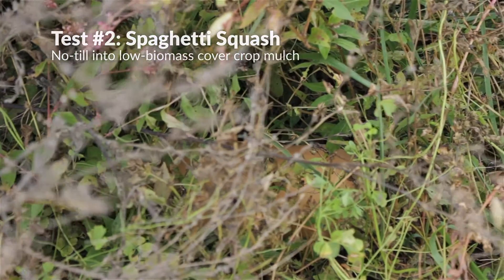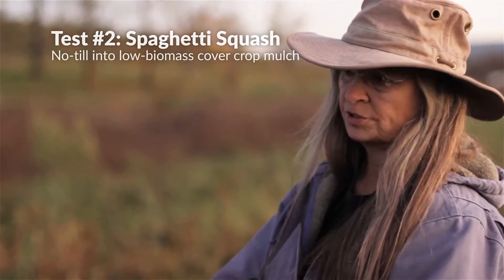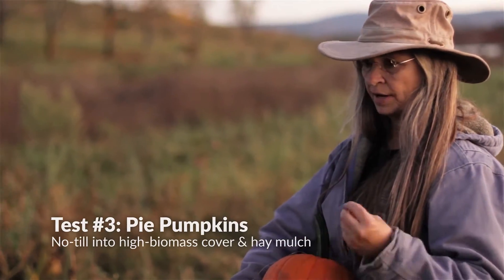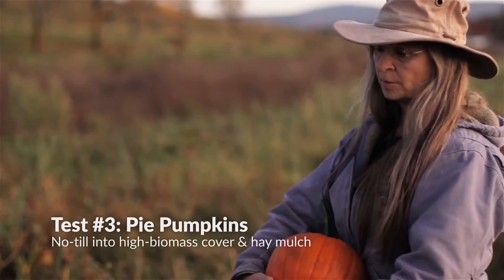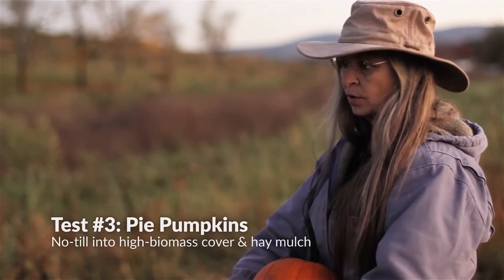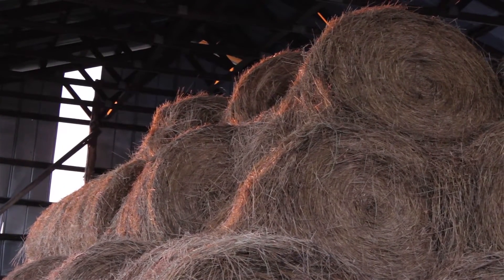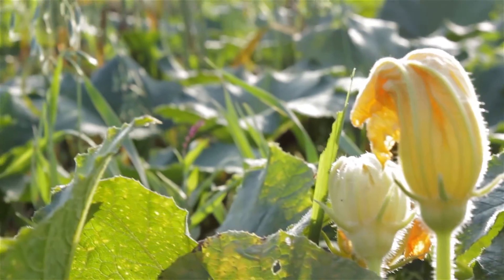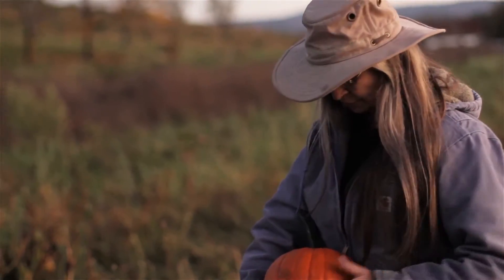Organic and No-Till at Laughing Water Farm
Growing vegetables with neither tillage nor synthetic inputs is a pressing challenge for farmers committed to soil health.  Antoinette Goodrich of Laughing Water Farm in Marion, Virginia grows vegetables without synthetic inputs.  Like many farmers committed to soil health, she is also urgently searching for ways to grow vegetables with less tillage.  In this clip, Antoinette shares some of her experiences, including both successes and failures, trying to grow vegetables with minimal soil disturbance.

Presented by USDA Natural Resources Conservation Services (NRCS) and Virginia Association for Biological Farming (VABF) as part of their Common Ground Virginia soil health awareness project.
Film by Eleanor Goodrich and Aaron Port.
Featuring Antoinette Goodrich of Laughing Water Farm.